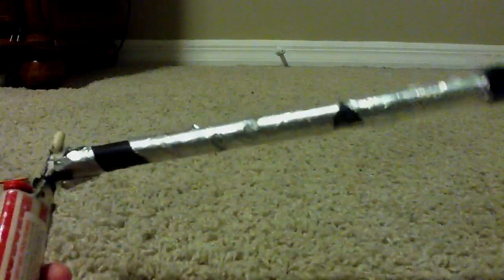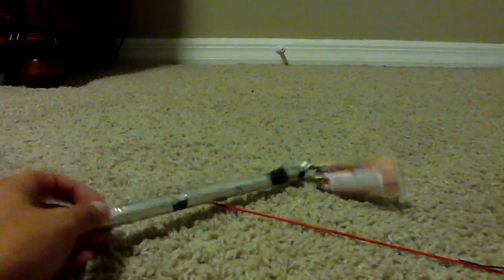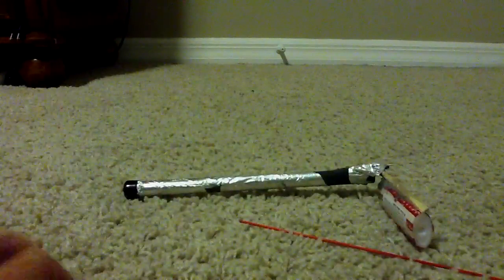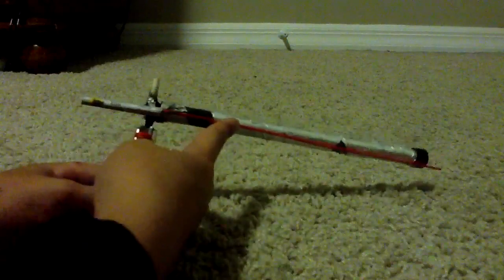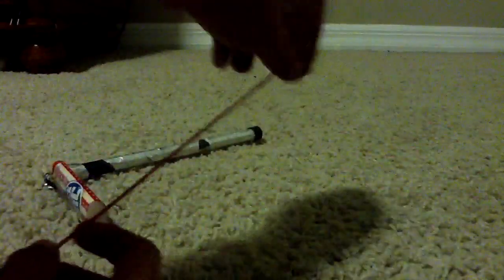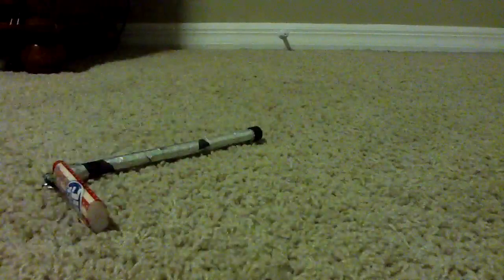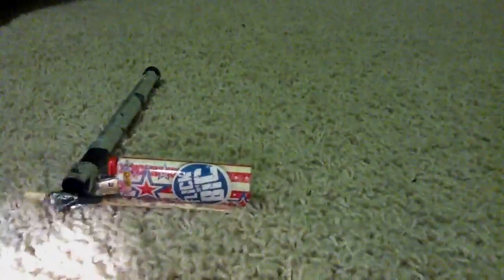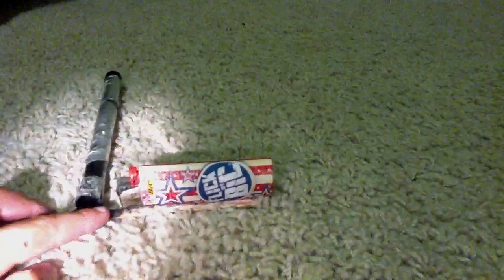How to make a bottle rocket gun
Costs like 5 bucks or less and is really cool